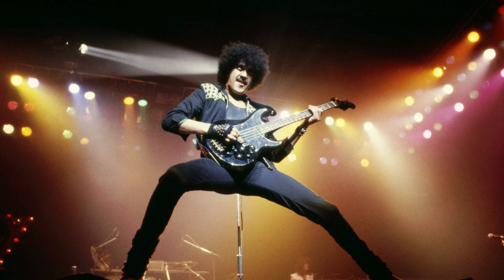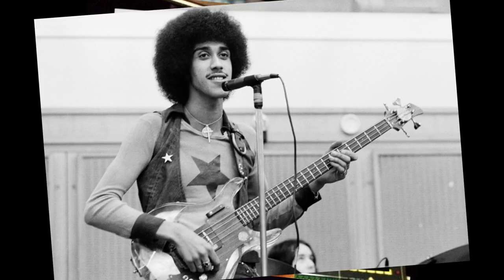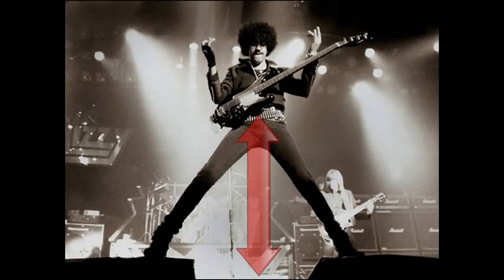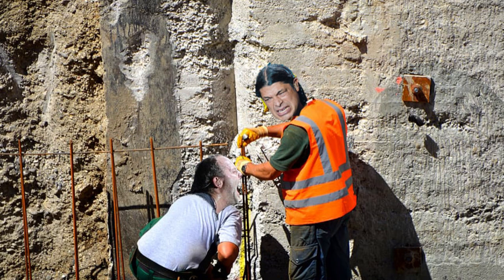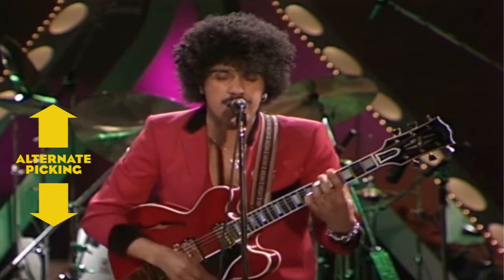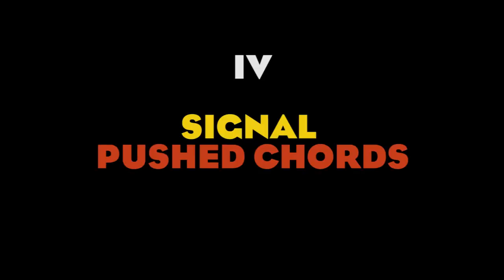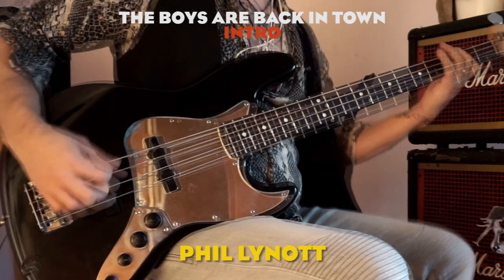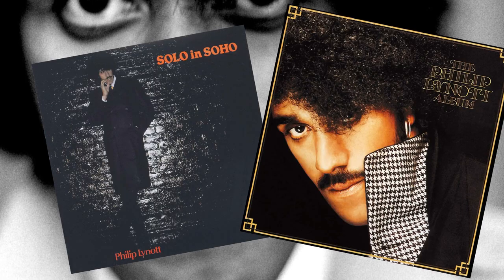How to play like Phil Lynott of Thin Lizzy - Bass Habits Ep. 4